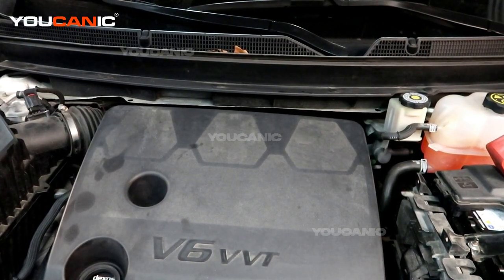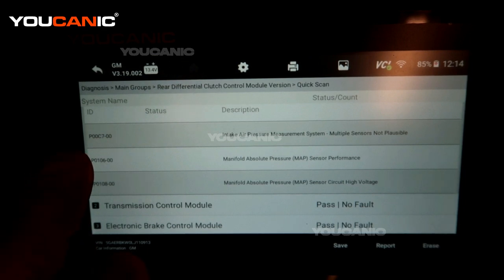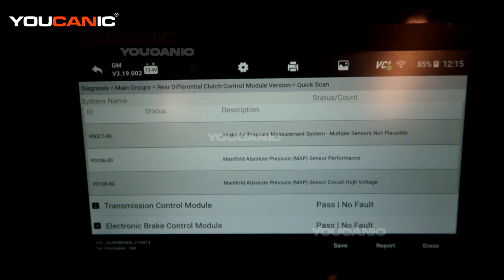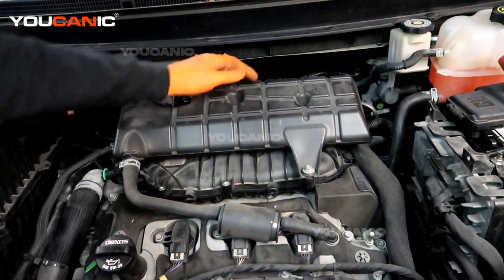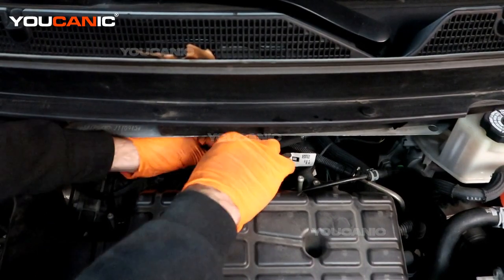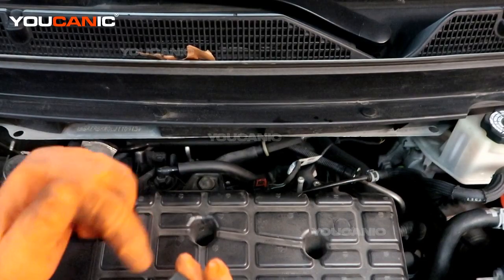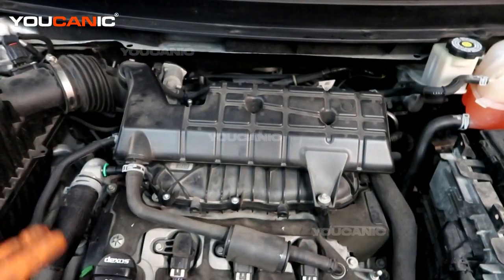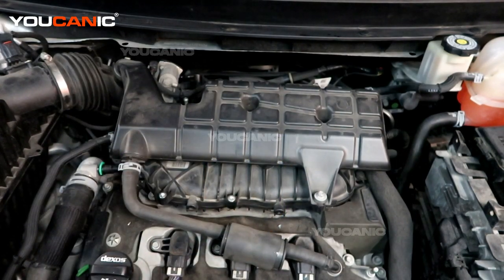GM Manifold Absolute Pressure Sensor Replacement - P00C7, P0106 & P0108 Fault Code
This is a tutorial demonstrating how to replace the manifold absolute pressure (MAP) sensor in a General Motors (GM) vehicle. The video is specifically targeted toward individuals experiencing fault codes P00C7, P0106, or P0108 in their GM vehicle, typically related to issues with the MAP sensor.

The video begins with an explanation of the MAP sensor and its function in the engine. It then shows the viewer how to locate and replace the faulty sensor with a new one. The video also provides helpful tips and tricks to make the replacement process easier, such as using a socket wrench to remove and install the sensor.

Overall, the video is a valuable resource for GM vehicle owners experiencing issues with their MAP sensors and needing to replace them. It provides clear and concise information that is easy to follow, making the replacement process less daunting and more manageable for viewers.

This video is based on a 2020 Buick Enclave, which is a mid-size luxury crossover SUV that has been in production since 2018. This Enclave is built on the GM C1XX platform, which it shares with its sister vehicles, the GMC Acadia and the Chevrolet Traverse. Under the hood, it is powered by a 3.6-liter LFY V6 gasoline engine paired with a GM 9-speed 9T65 automatic transmission. The Enclave is available in both front-wheel and all-wheel drive configurations. This video should apply to 2018,2019, 2020, 2021, 2022, and 2023 and may apply to Chevy Traverse.

YOUCANIC Full System Diagnostic Scanner is a versatile tool that can effectively diagnose any vehicle regardless of its make or model. It can retrieve and erase codes from different systems, modules, and control units, such as the engine, transmission, airbag, ABS, traction control, climate control, blind spot monitoring, air suspension, door modules, and immobilizer, among others. Moreover, its bidirectional support feature allows you to conduct comprehensive sensor, switch, and motor testing. Lastly, you can also monitor live data from any vehicle sensor to better understand your vehicle's overall condition.